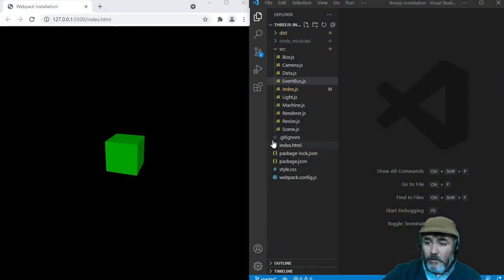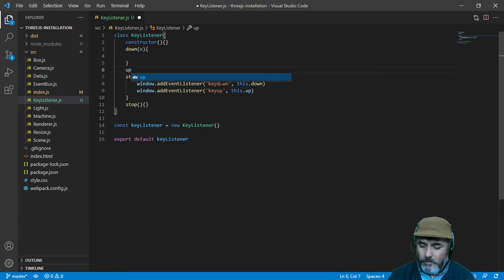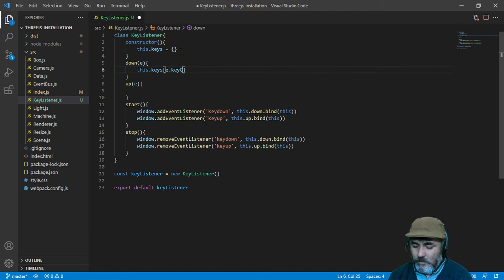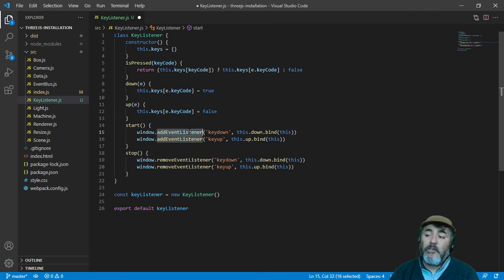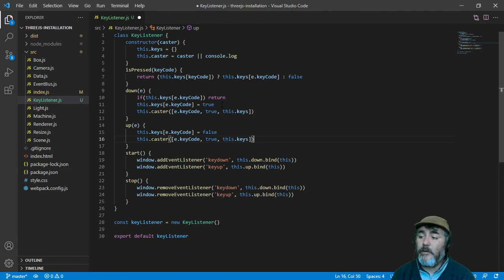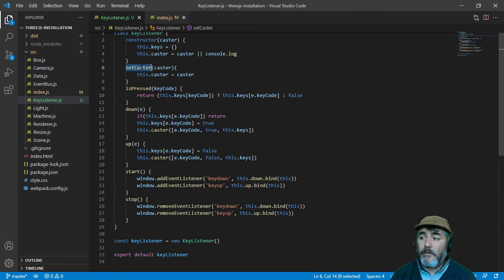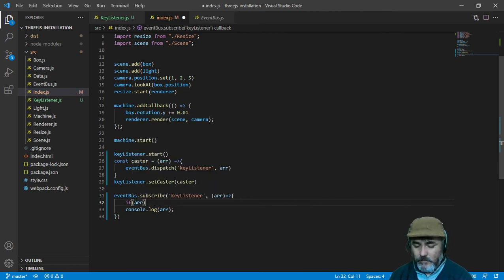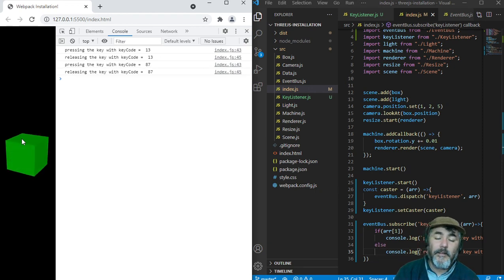Keylistener - 3D Game with Javascript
How to create a KeyListener class in javascript projects - 3D Games in Javascript
I try to teach you how to make a 3d Game in Javascript using three.js in an entry level.
This is the best aproach for biginers that likes tutorias of game development.
I suggest to you use webpack and node.js to develop this 3D games to avoid huge files.
The first videos are showing the foundations of the 3d games internal process like
camera operation, global axes, object3d, vector3, renderer process, geometries, materials,
canvas, css, keyboard input, mouse input, gamepad input, raycast, collision using AABB
(axis aligned bounding box), shaders, model loading process, handling animations and more.
After a while you will see projects where you can develop you own 3d game made with Javascript,
and multiplayer server development and network cominicatin using real time technologies like
websockets.
I hope you enjoy this journey.